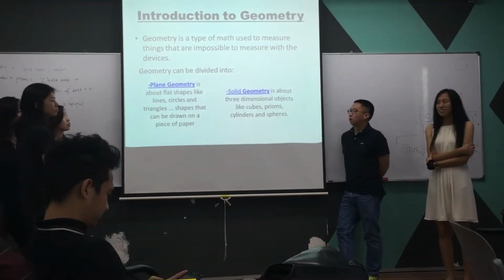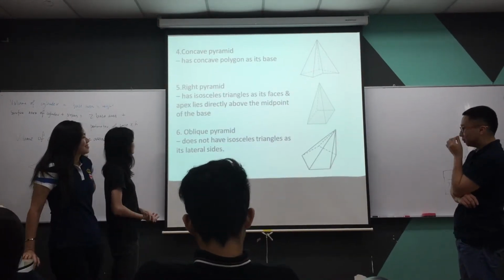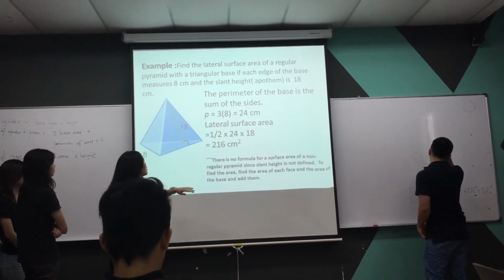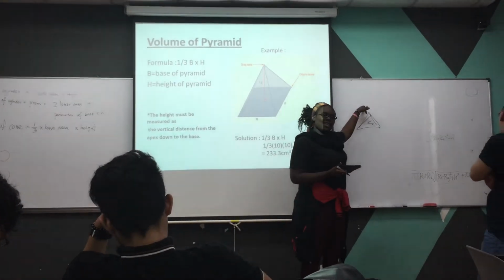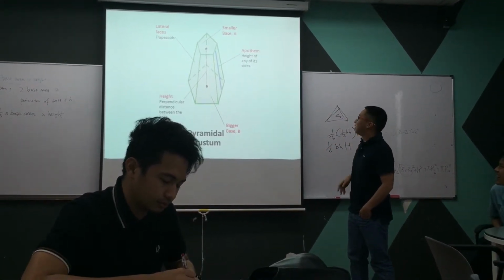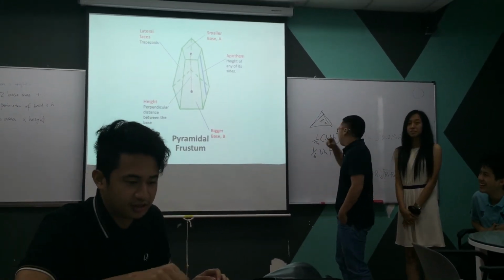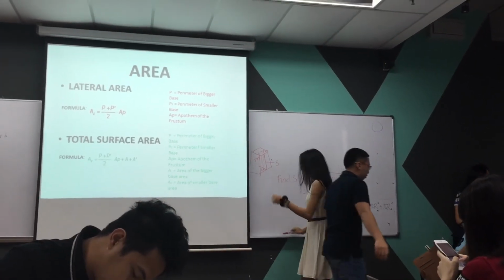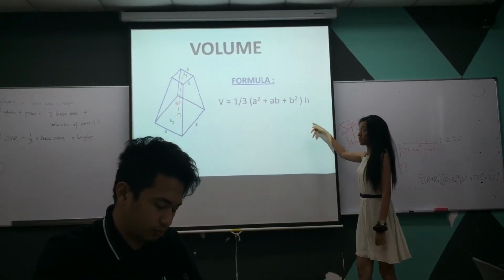MATH FLIPPED CLASS